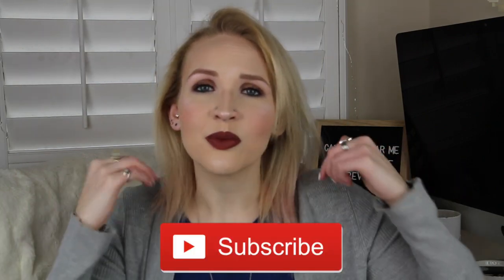CAN I CHANGE MY JEWELRY? | Signs Of A Healed Piercing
Along with being asked if I can tell someone if their piercing is infected or not, I get asked if I can tell if a piercing is healed or not. This is a companion video to the one I recently did on signs of an infected piercing. Piercings take time to heal, it's not instantaneous and overnight. It takes a great deal of care to make sure piercings heal properly, but even with the proper steps, it can take a long time. Patience is the name of the game when it comes to healing! Let me reiterate again...I am a piercing enthusiast. I am not a professional and I do not have a medical degree. Seek help from either of those if you're truly concerned.

2nd Camera ▷Canon G7x Mark II